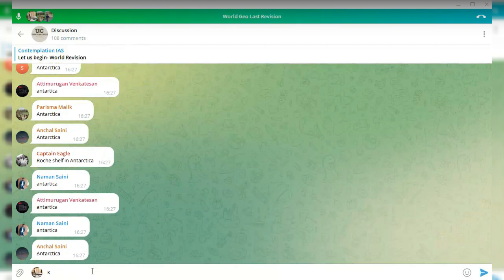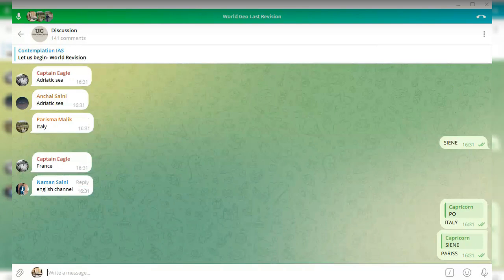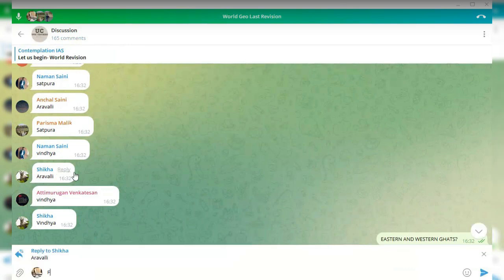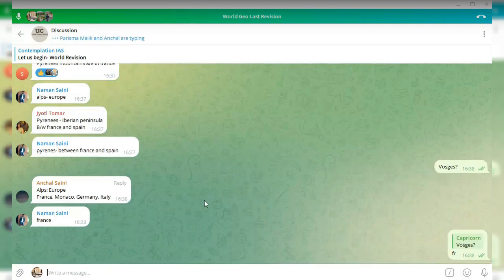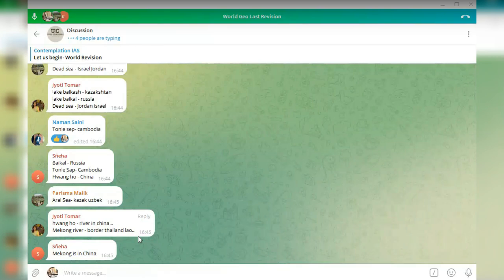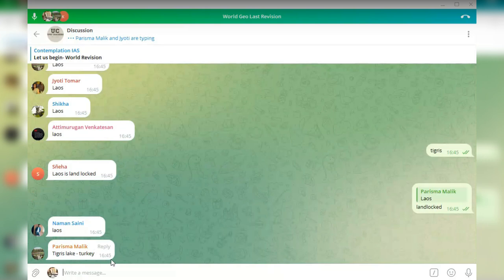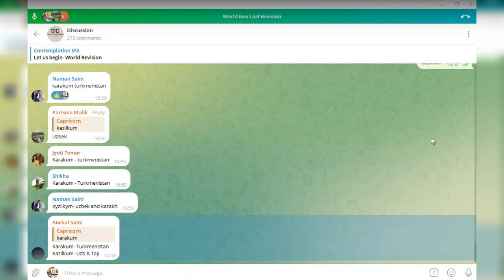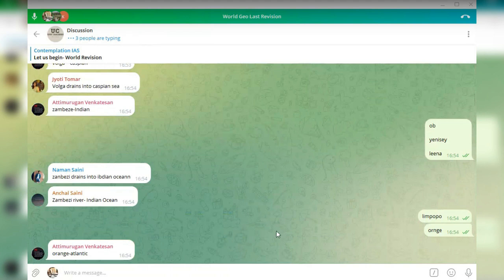*Fast Finger press* Mapping Series for Prelims 2024-25 | PYQs covered| @FutureConIAS |Pioneer Series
UPSC repeats Questions every year and here are some examples.

Join  @FutureConIAS  for more concepts

Are you planning to sit in Prelims without Mains Preparation? A blunder.

For you, we have curated Special programs.

✨Prelims & Mains Mentorship Program
✨Ethics & Essay Mentorship Program
✨Sociology Optional Program.

Iam customizing the strategy as per the weakness of student. Hence, it's the right time to introspect your performance and join the right guidance. Enrollments are open now- Do join us soon and let us dive into beautiful journey.

Your Support System!

Pioneer Live Quiz Series Recorded Sessions -

Revise entire World Geography- Continent wise mapping series. All PYQs from mapping covered.

Entire India Mapping in below mentioned links -